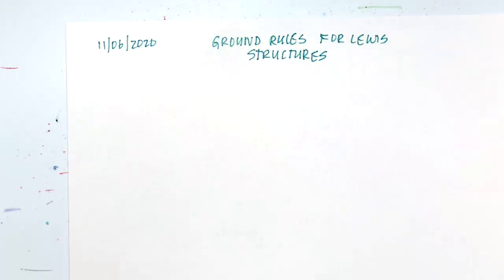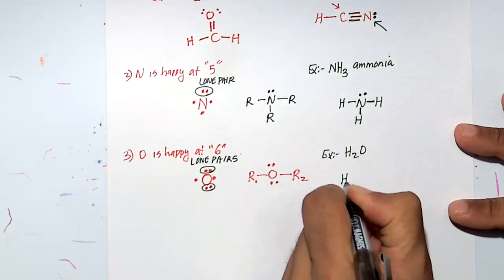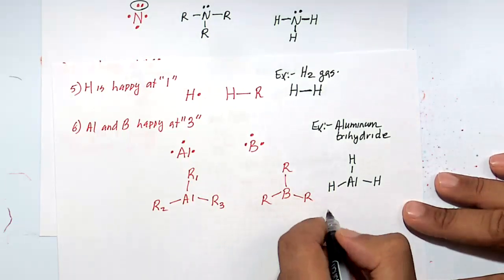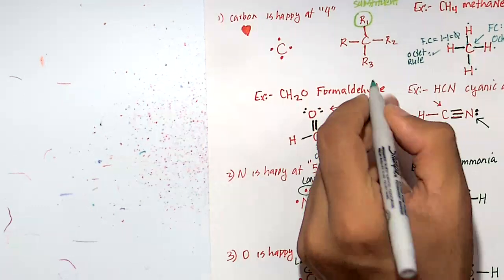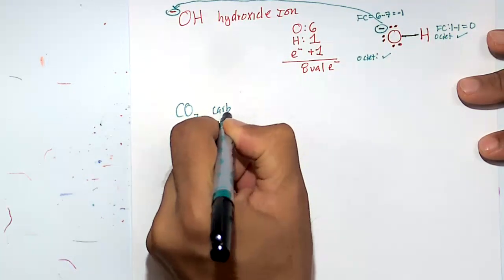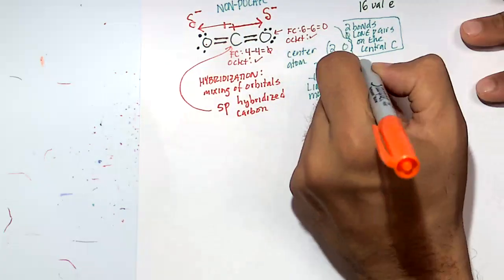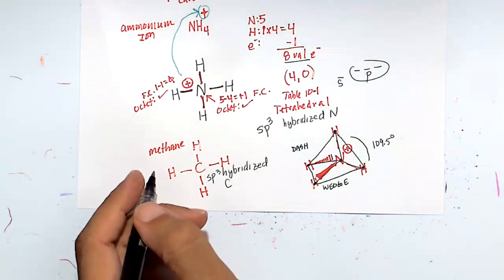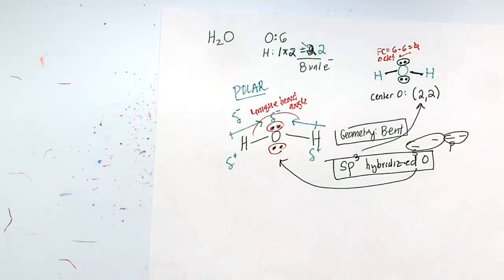Live lecture recording CHEM 1510 11/06/2020